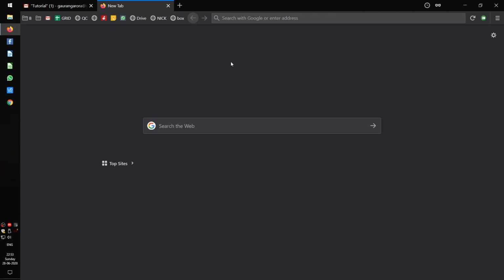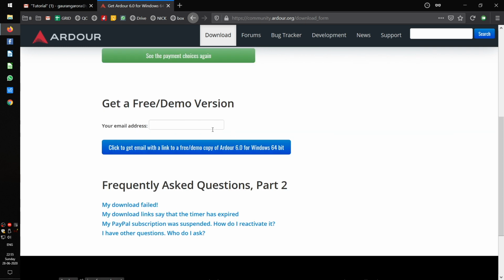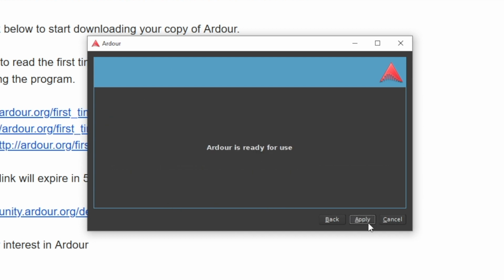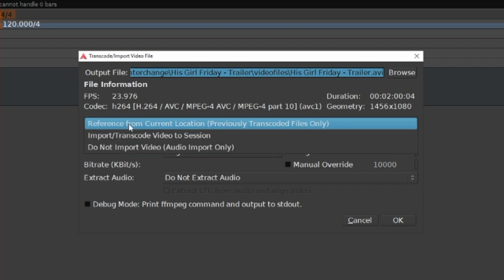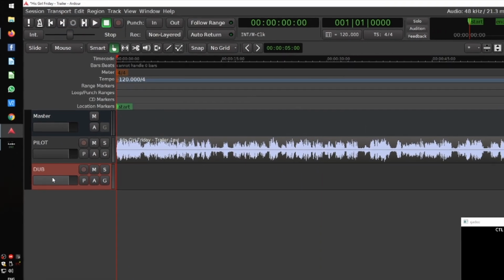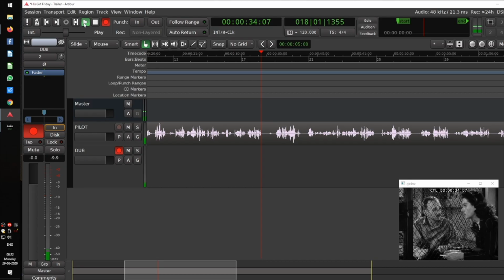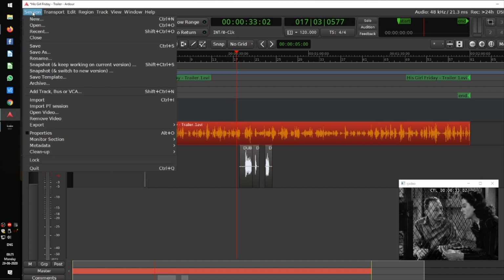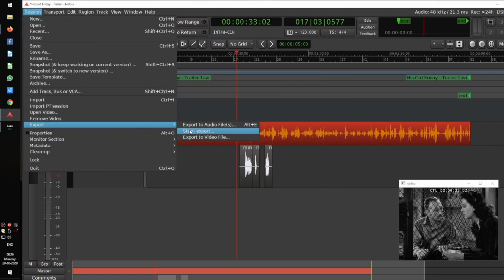How to use Ardour for Lip-sync Dubbing (ADR)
A simple guide to installing Ardour, importing a video file, and recording in lip-sync.

00:00 Intro
00:23 Downloading and Installing Ardour
02:52 Launching for the First Time
04:54 Importing Video
07:00 Recording in Sync
09:55 Exporting Dub Track